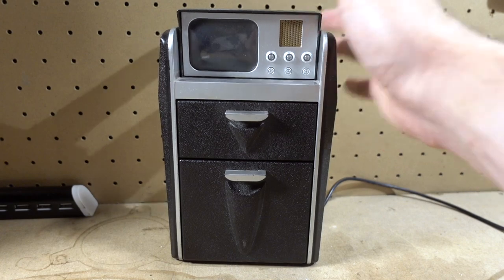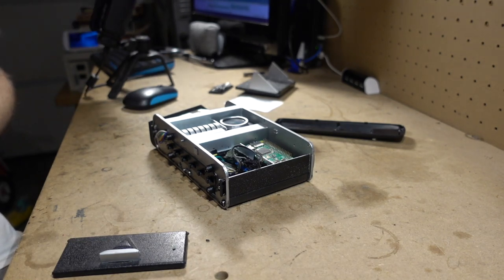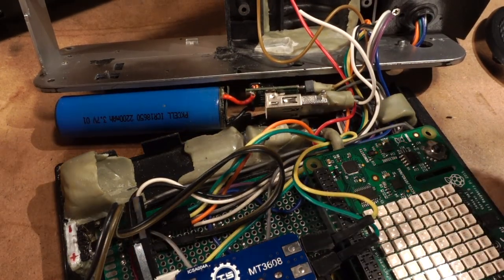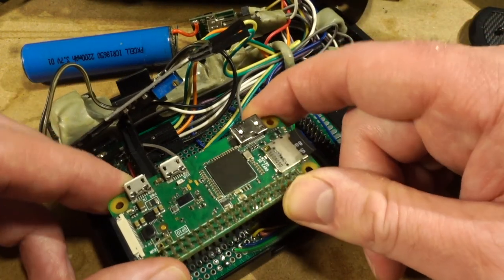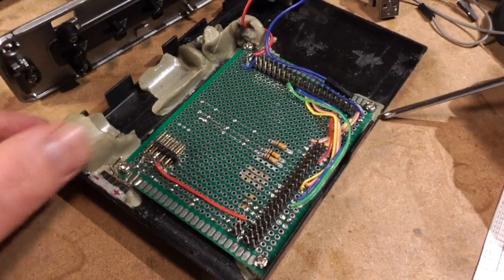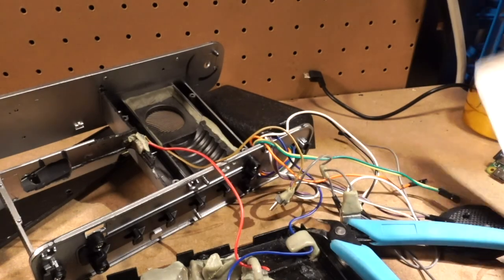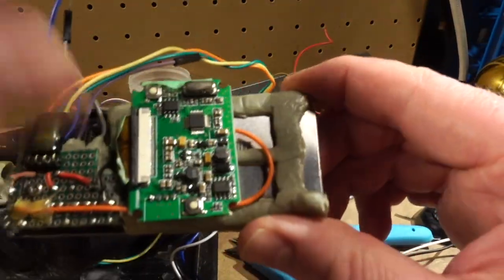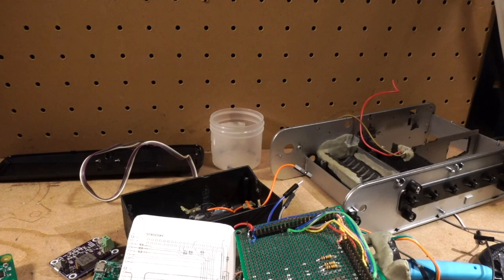[project] Raspberry Picorder 1 Teardown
Watch me tear down my original Picorder and atone for the crimes I committed in the process of making it. This is a pretty long rambling video so be warned.

0:00 Prologue
2:47 Main Enclosure Dissassembly
5:44 Main Electronics Dissassembly
21:16 Display Module Dissassembly